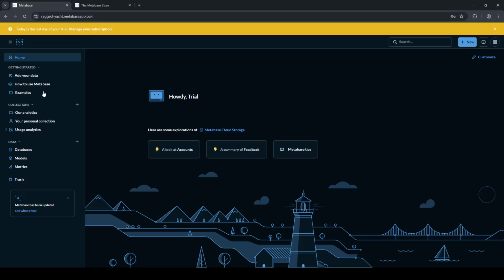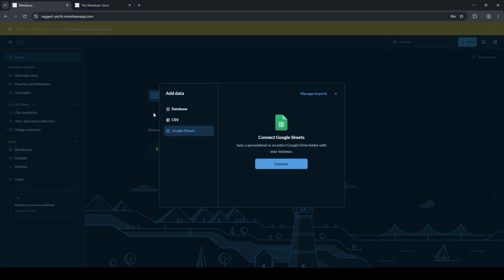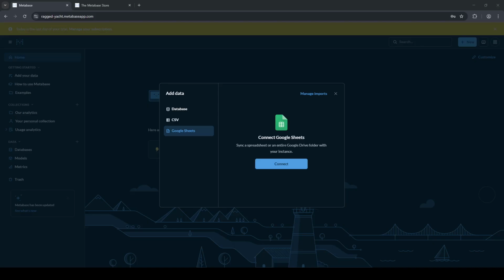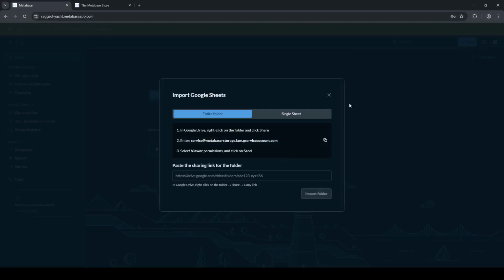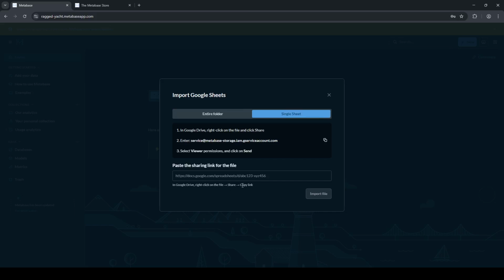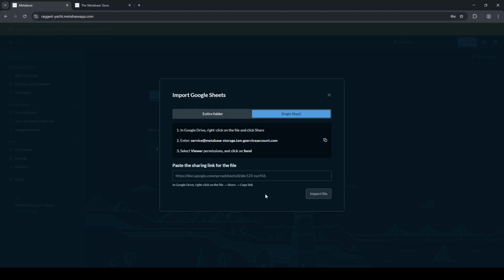How To Import Sheets To Metabase Airbyte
In this video, I show you exactly How To Import Sheets To Metabase Airbyte | 2026 | Step-By-Step.

I will walk you through the Airbyte dashboard and show you how to set up Google Sheets as your 2026 source by authenticating with your Google account and providing your spreadsheet link. I will demonstrate how to configure your "Destination"—such as PostgreSQL, MySQL, or BigQuery—since Metabase requires a database to read the 2026 synced data. I will also explain how to set up the connection between your source and destination, showing you how to choose your 2026 sync frequency and "Mirror Source" mode to keep your records updated. Finally, I will show you how to head into the Metabase Admin panel to connect that 2026 destination database, ensuring your Google Sheets data is instantly available for building interactive dashboards and visualizations.